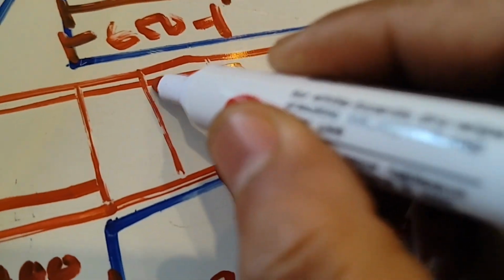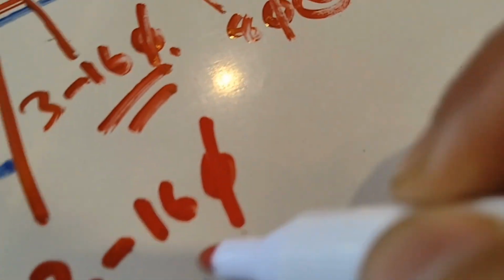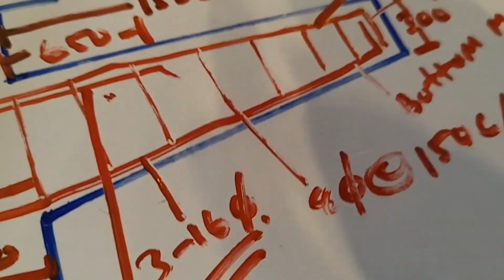Complete Reinforcement detail of Cantilever Beam..🇧🇹structuraldesignanddrawing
Placement of the drawing will be same for all cantilever beam but diameter it's differ.
in AutoCAD drawing of reinforcement details